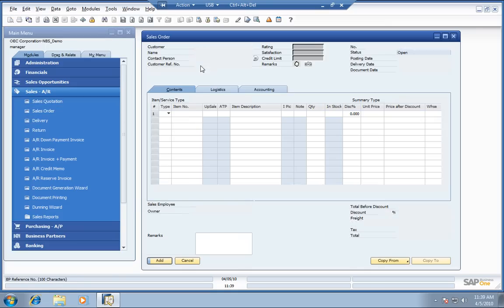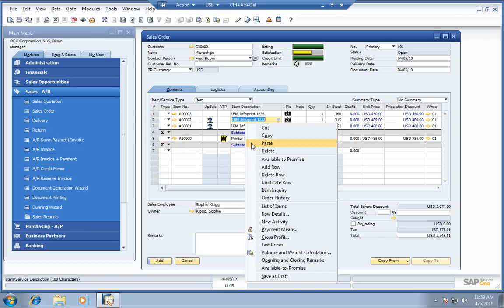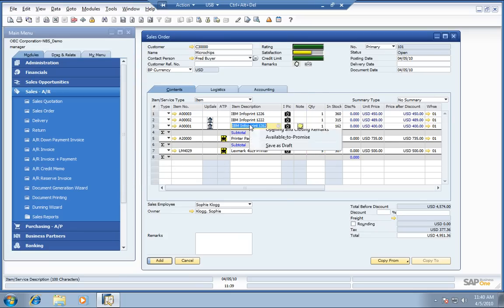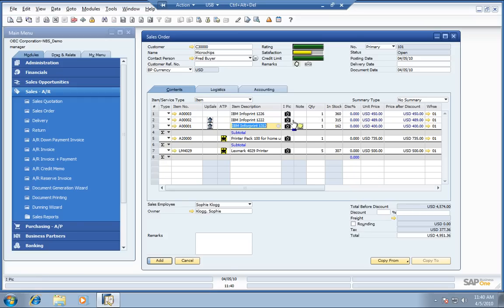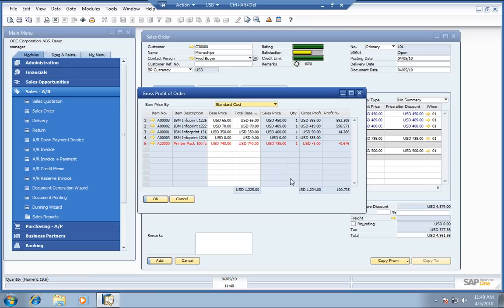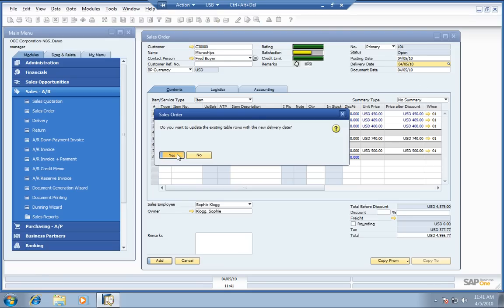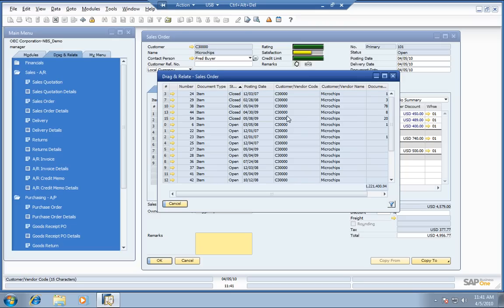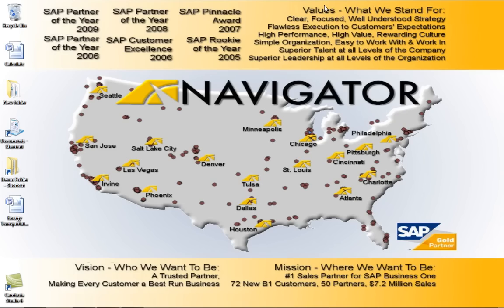Sales Order Generation | SAP Business One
Learn how to quickly generate, send & fulfill sales orders inside SAP Business One, saving you more time & money.  Now you can capitalize on every opportunity in a quicker method, using the embedded power of SAP Business One.